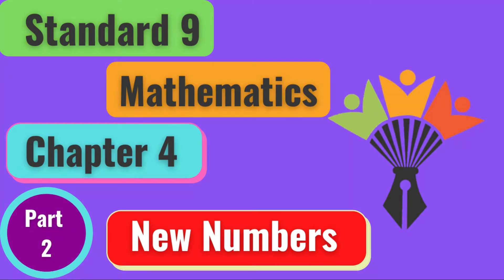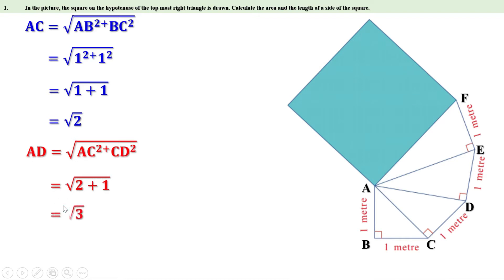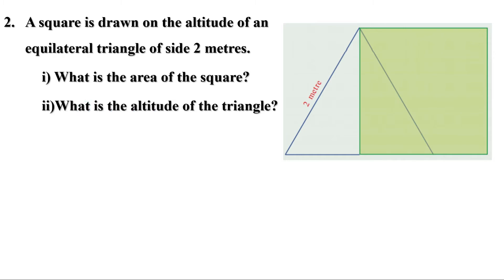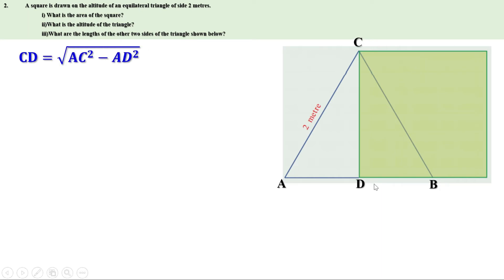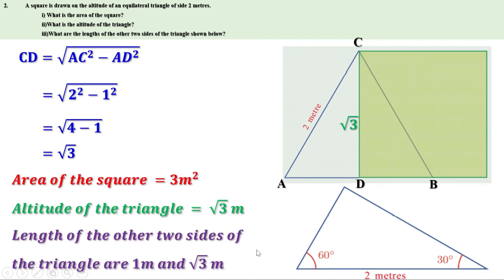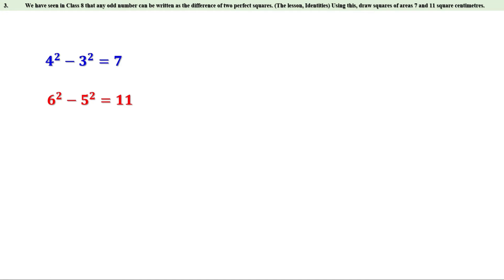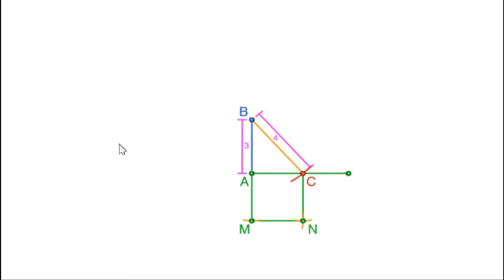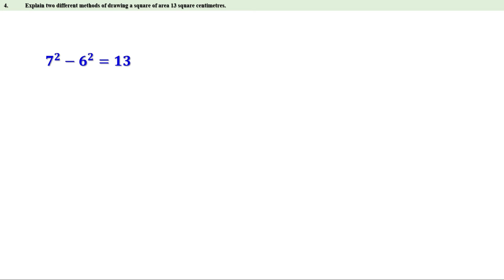Class 9 Maths Chapter 4 | New Numbers | Kerala Syllabus | SCERT | 9th Maths Chapter 4 Part 2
9th Class Maths Kerala State Syllabus

Previous videos
English Medium